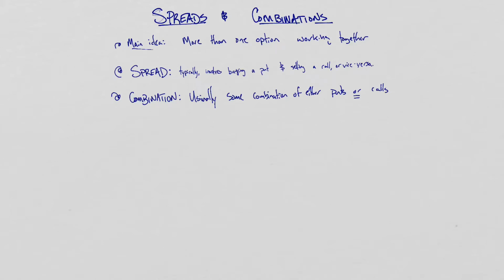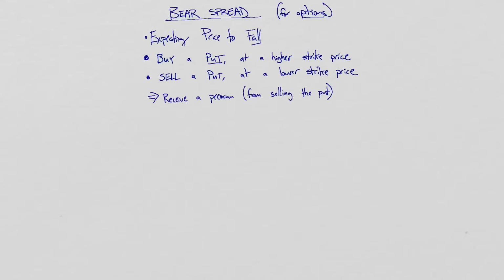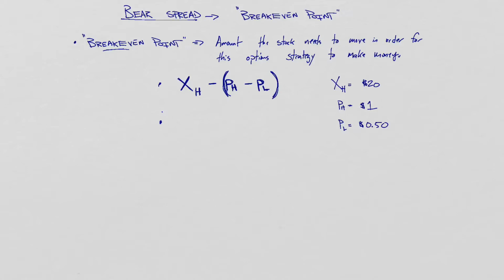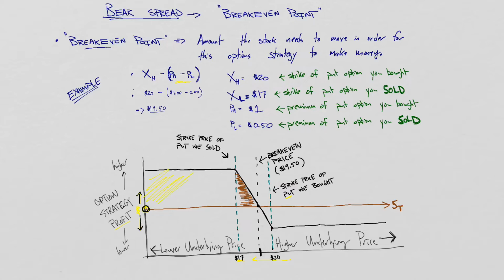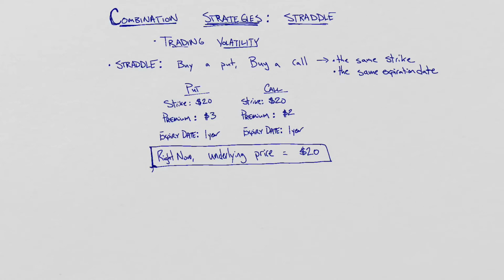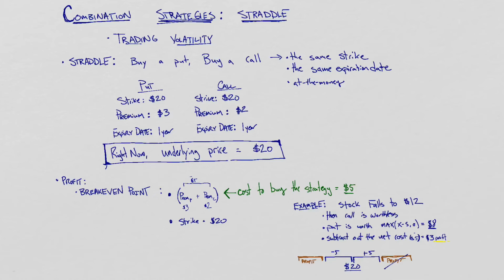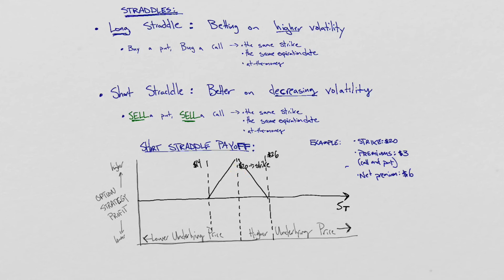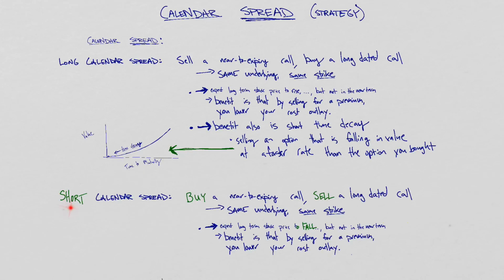Derivatives 6 - Option Spreads and Combinations